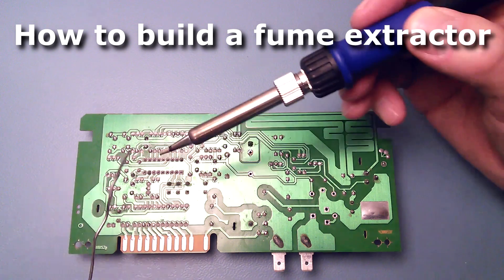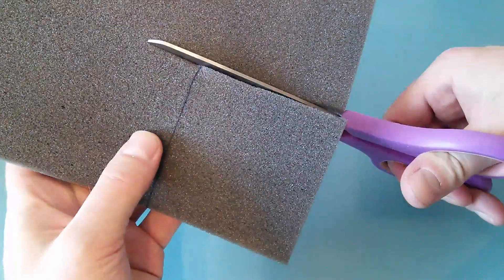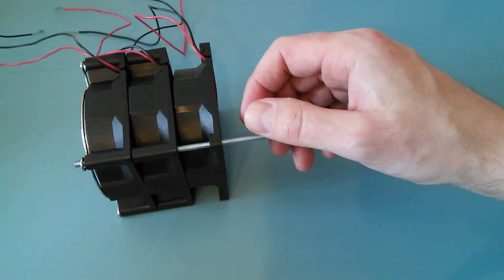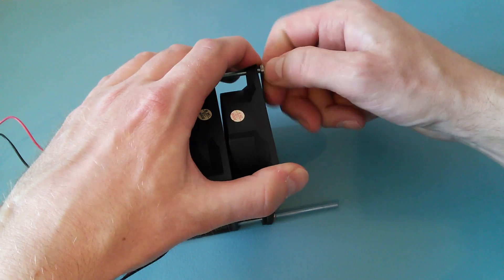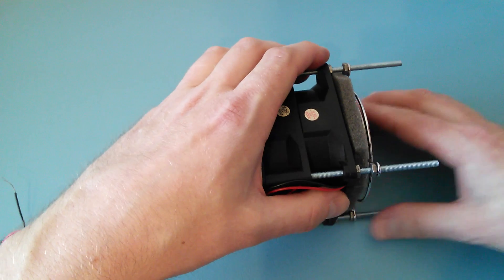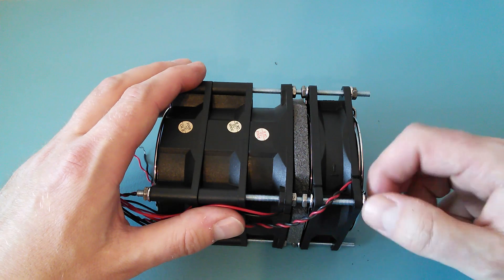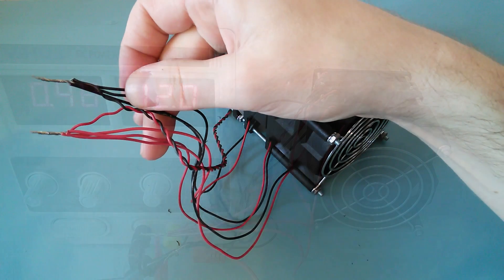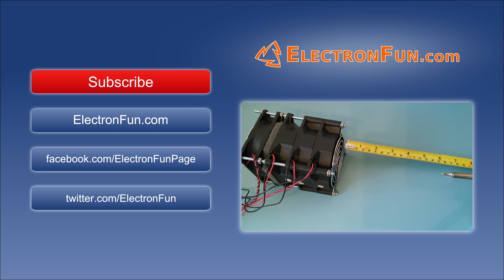How to build a fume extractor #1 of 3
In this video I'm demonstrating how to build a DIY soldering fume extractor out of old computer fans.
Inhaling flux fumes is not a pleasure and it may be bad for your health. In extreme cases it can cause asthma.
Build your own soldering fume extractor and stop inhaling flux fumes.

If you want to use old computer fans, clean and lubricate them well to make them quiet. See how: